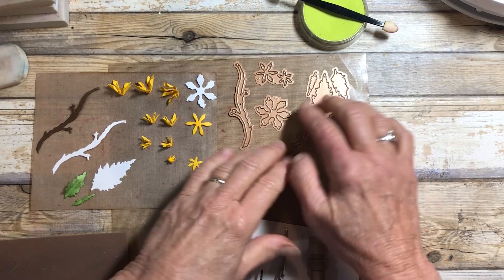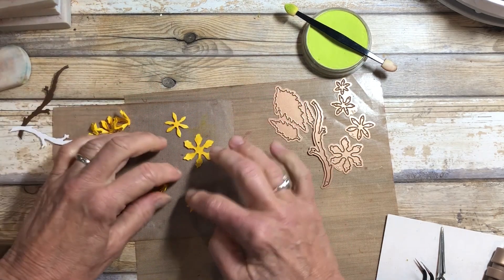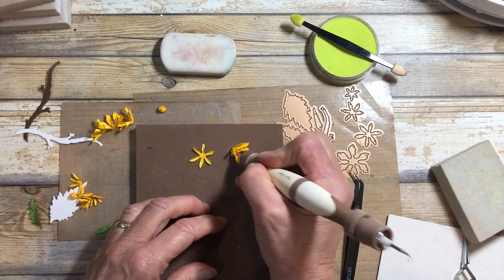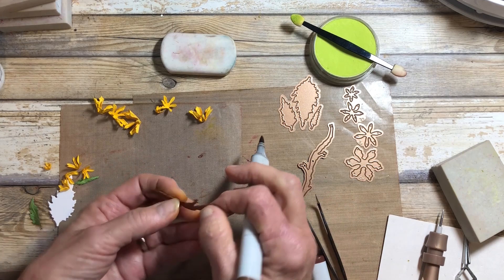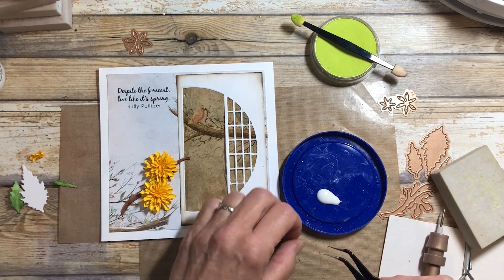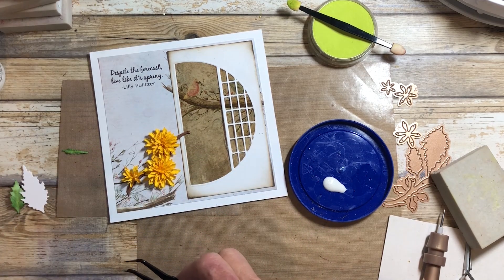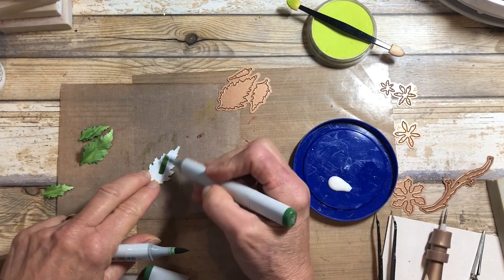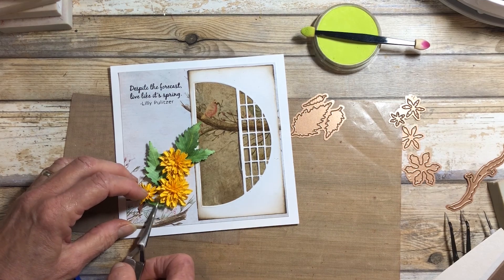Spellbinders Kerria Japonica from Susan's Spring Flora by Susan Tierney-Cockburn How-To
Introducing Kerria Japonica Dies from Susan's Spring Flora Collection by Susan Tierney-Cockburn & Spellbinders. Watch video to learn how to create beautiful flowers using this die set.

Kerria Japonica Etched Dies is part of the Susan's Spring Flora Collection by Susan Tierney-Cockburn. This set of five thin metal dies have elements to create a hearty flower with tooth-edged leaves and a tree branch. Included are four flower layers, three leaf shapes and a branch.

(available on March 20th)

Susan's Spring Flora is a second collection from Susan Tierney-Cockburn. This floral offering is a wonderful look into Susans garden in the spring. She shares her love of gardening through paper crafting and helps you add spring-inspired blooms into your creations.

▬▬▬▬▬   ●   FIND   US   ●   ▬▬▬▬▬